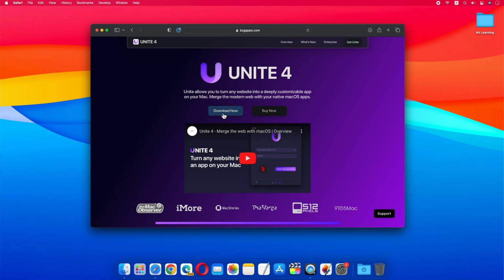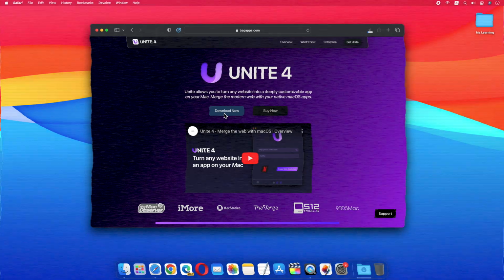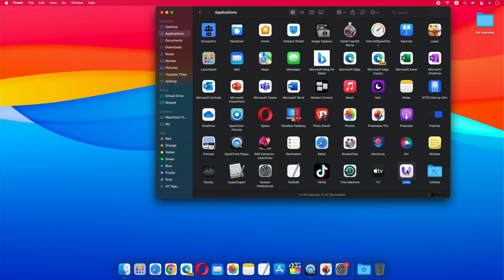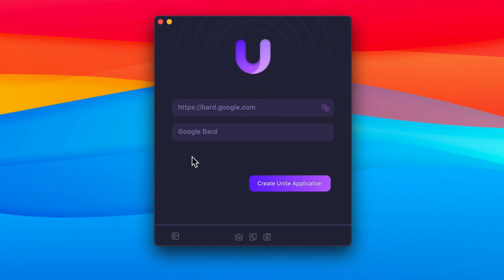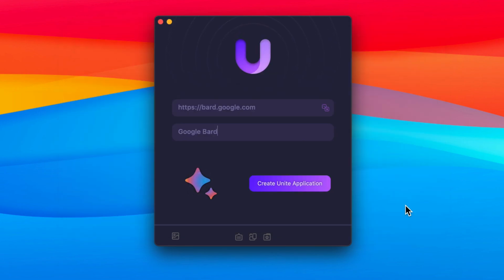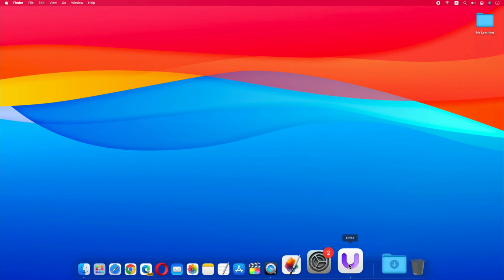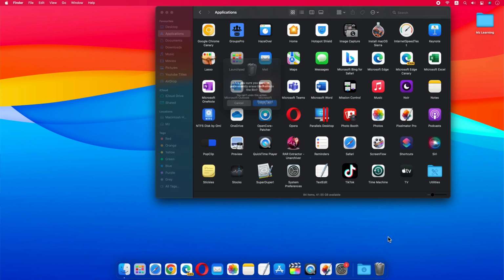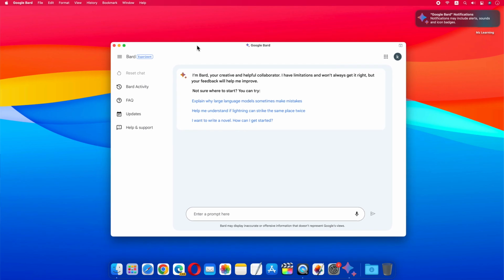How to install Google Bard app on Mac | Download Google Bard AI Application for Mac for Free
in this video, I'm going to show you how to install the Google Bard app on Mac for free
its a very useful app and now  you can access google bard with just one click without opening your web browser
Hello friends and welcome back to Mz Learning
Friends Google Bard is a large language model chatbot developed by Google.
It's a very powerful service and in this video, I will show you how to use Google Bard as an app on your Mac
Open your web browser and go to the b z g apps dot com
The link is in the video description
Unite 4 allows you to turn any website into a deeply customizable app on your Mac
its a paid app but you can create three apps absolutely free by using its trial version
And that's what we're going to do today
Anyway, after downloading, go to your download folder and drag this app to your application folder
Now open this app
The user interface of this app is very simple
In the first field, type the URL of the Google Bard
In the second field choose a name for your app
This app automatically grabs the icon for your app with the help of URL
But if for some reason, you don't see anything here or you don't like the icon of your app  then you can also manually select it
after selecting that icon just click on the create unite application button
and that's all
Within a second your app will be credited
And now you can use it
But before opening the app I close the Unite app And even delete it because I don't need it anymore
Now go to your application folder and enjoy your newly created app
So friends, in this way you can convert Google Bard or any other website into an app for free on Mac

How to Access Google Bard AI Chatbot Now |  Use Google Bard AI Chatbot from any Country

How to access Google Bard AI | Google Bard Login | join Google Bard waitlist from any country

How to access Bing’s Chat GPT 4 in Safari Web browser without any Extension | New Method

How to use ChatGPT 4 for free  |How to access ChatGPT 4 for free & after payment  Step by Step Guide

How to install ChatGPT on Mac | How to Use ChatGPT on MacBook Pro, MacBook Air in 2023

How to Transfer files Between Mac & Android using Google Nearby Share Feature | Nearby Share for Mac